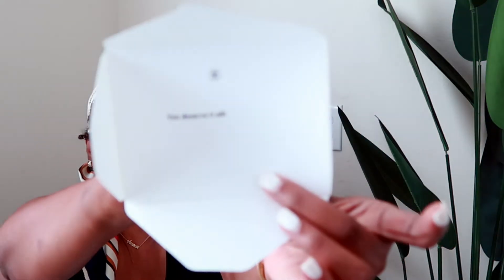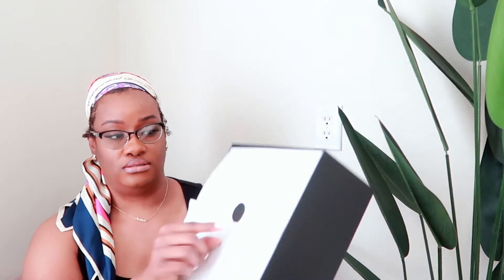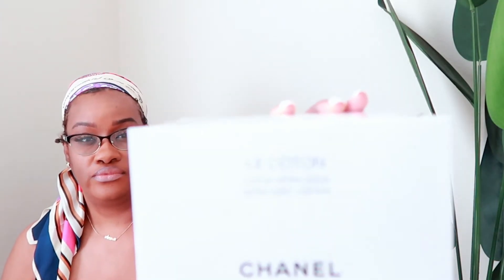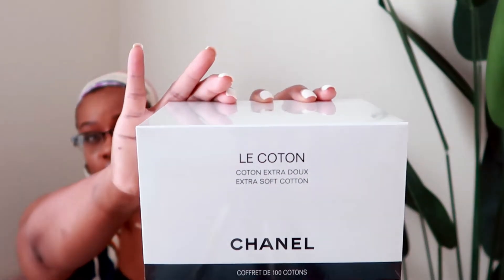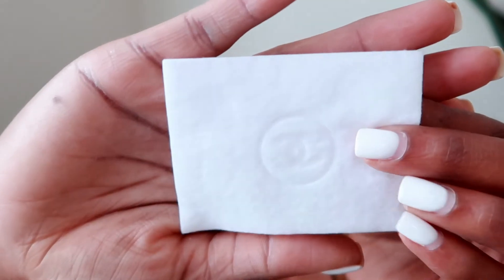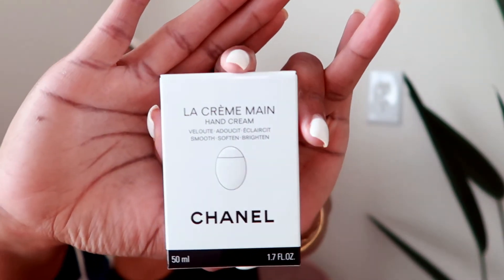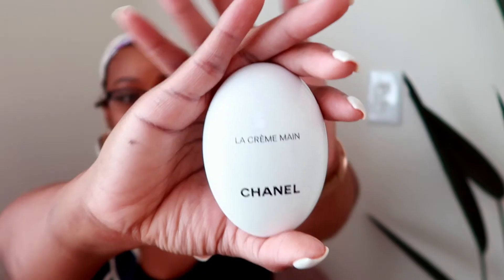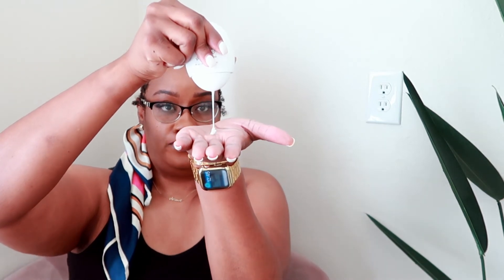Buying the cheapest thing from CHANEL + How to adopt a luxury mindset | Tedra Chanel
Direct Links To My Manifestation Journals 💻

Oh SHYT, I Manifested It! BRAG BOOK
I AM Manifestation Journal 2.0 Workbook
I AM Manifestation Journal (The Original)

11:11 | REPEATING NUMBERS AND THEIR MEANING 22:22 4:44 5:55 8:88

What do you do for a living → Im a REALTOR® & Lifestyle Strategist